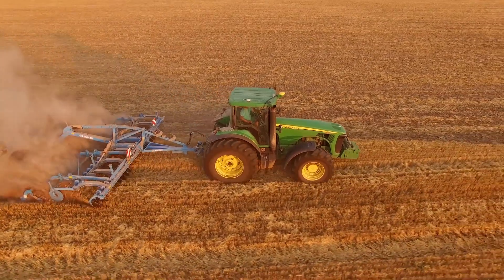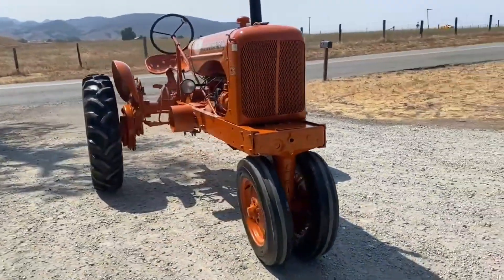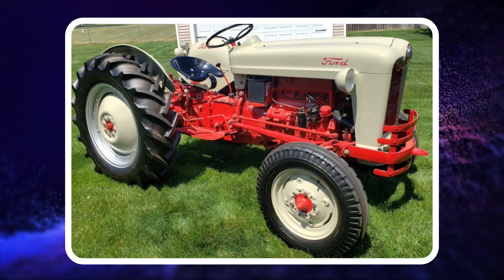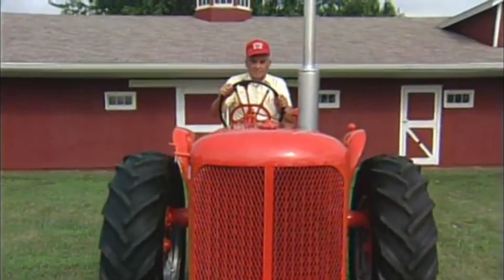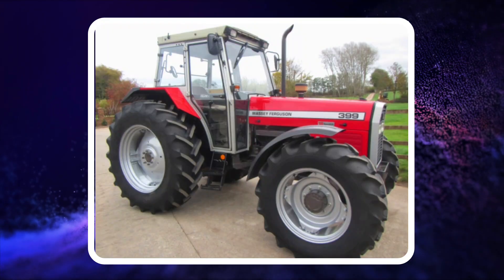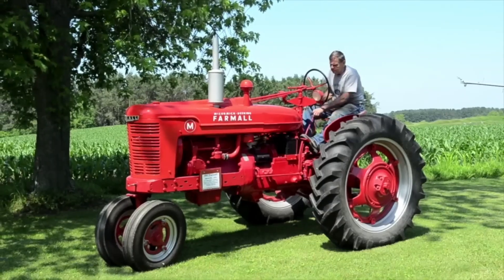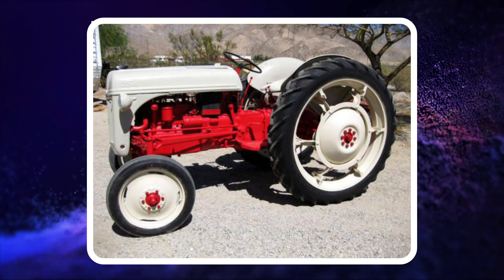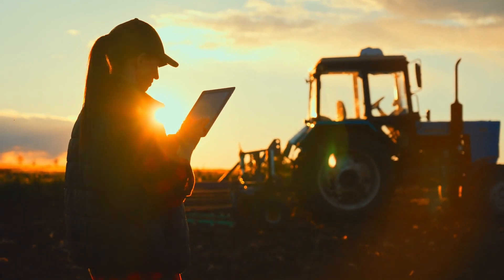Top 10 tractors of all time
Discover the Legendary Top 10 Tractors Ever Made

Welcome to the ultimate tractor enthusiast's paradise! In this video, we'll take you on a journey through history as we unveil the top 10 tractors of all time. These legendary machines have left an indelible mark on the world of farming. 🚜

In this captivating countdown, you'll gain a deep appreciation for the innovation, power, and impact of these incredible tractors. From vintage classics to modern marvels, we've got it all covered.

Whether you're a seasoned farmer or just someone curious about the world of agriculture, this video is a must-watch. Join us as we celebrate the icons that have shaped farming as we know it today.

To make work on fields easier, the farmer must have a tractor. The tractor is considered the most important piece of equipment in agriculture. A tractor, combine harvester, and other machines that make fieldwork easier are the most expensive equipment a farmer owns. It is important, therefore, that the tractor is of exceptional quality so that it can last for years and to justify its value.

When buying a tractor, pay attention to its engine, the electronics that come with it, its capabilities, and even the design. Also, all tractors can be used in agriculture, but some tractors specialize to work in hills and mountains, some for orchards, and some for a third area.

We bring you in this video the 10 best selling tractors of all time. It´s nice to see how they used to be in the past.